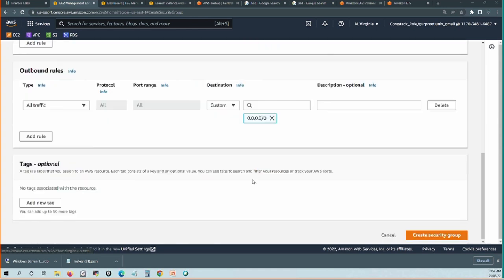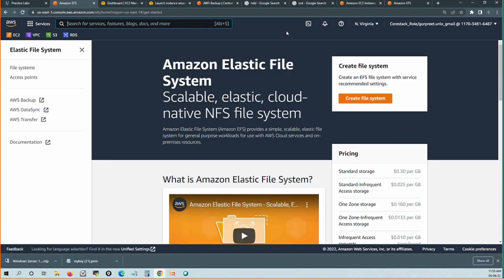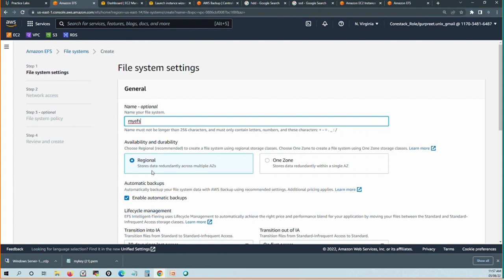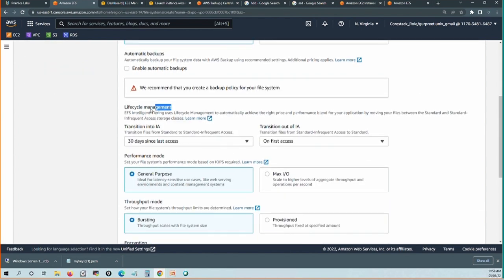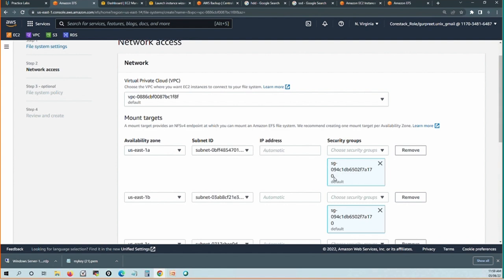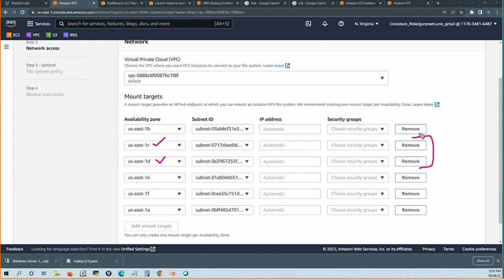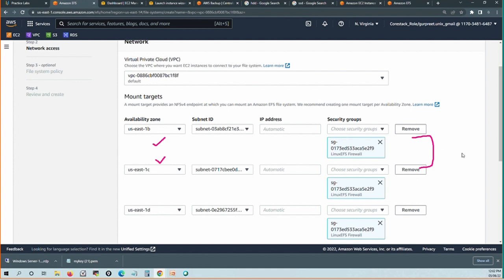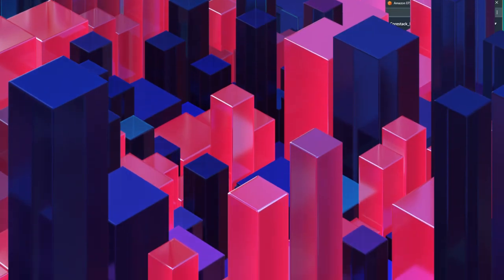Amazon, 41, AWS become expert, EFS, AWS Solutions Architect SAA C02 || AWS 0 to Hero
EFS Elastic File System

Thanks 🫂